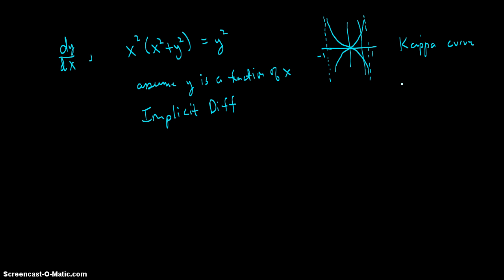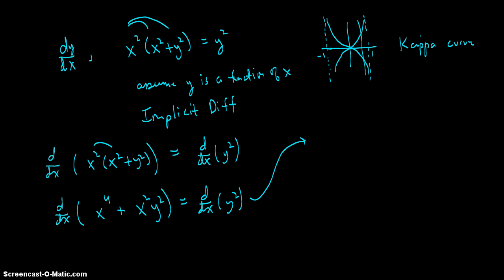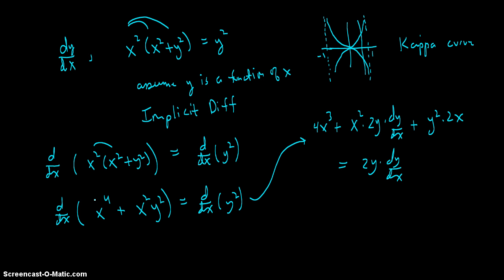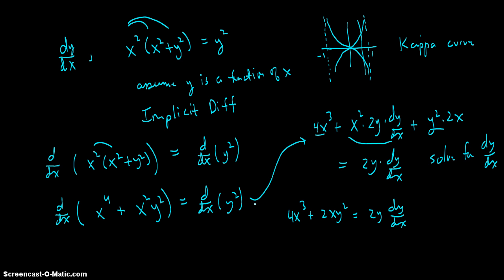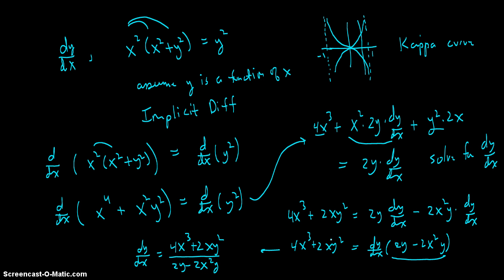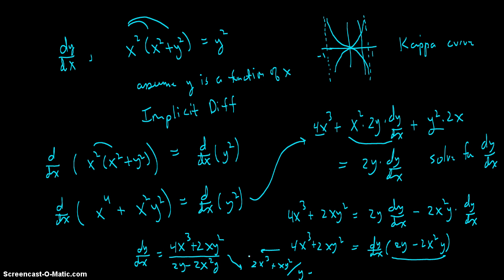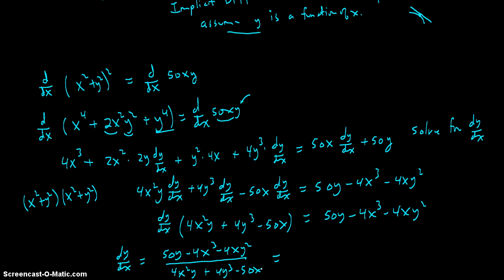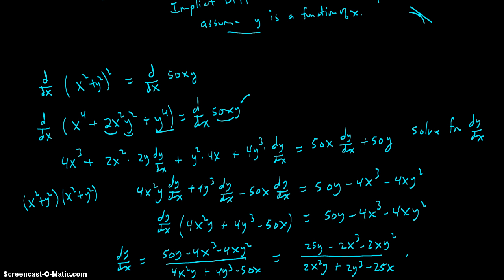Implicit Differentiation of a Fourth Degree Polynomial Equation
We us implicit differentiation to find the slopes of the tangent lines, dy/dx, of planar curve given by a fourth degree polynomial equation.
This video corresponds to a problem given in the book Calculus I found at: ximera.osu.edu/math